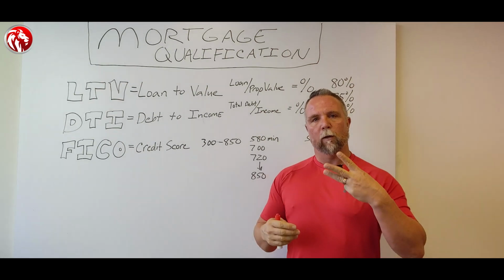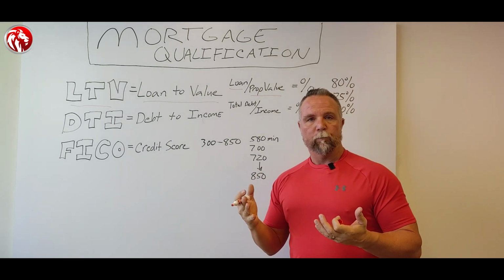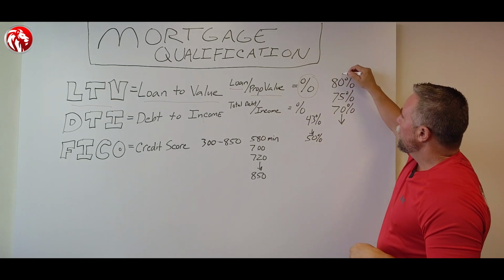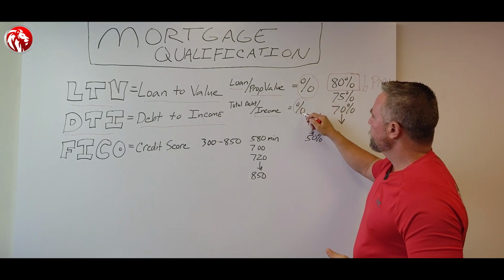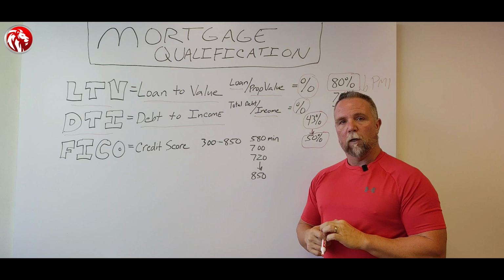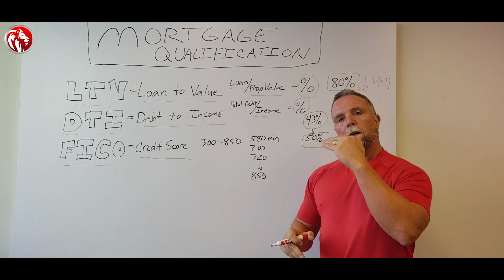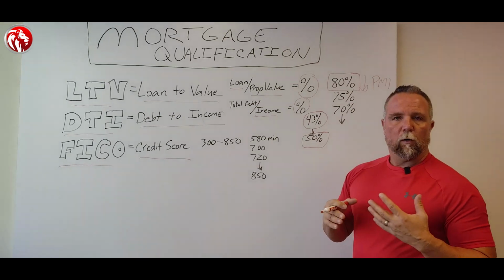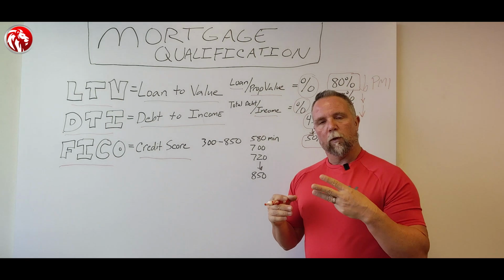3 Variables Mortgage Lenders look for in a home loan application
Educational video on the 3 primary variables that a lender will look for in qualifying mortgage loan applicants.

HOW TO GET APPROVED FOR A HOME LOAN

Learn how to qualify for home loan!

3 Variables:
1)  Debt to Income ratio DTI
2)  Loan to Value ration LTV
3)  FICO score Credit Score

Getting a house loan doesn't have to be stressful. Learning how to get a house loan really isn't that complicated as long as you can learn how to get approved for a home loan. Don't wait, learn how to qualify for home loan today and get a house loan.

NMLS#1935674